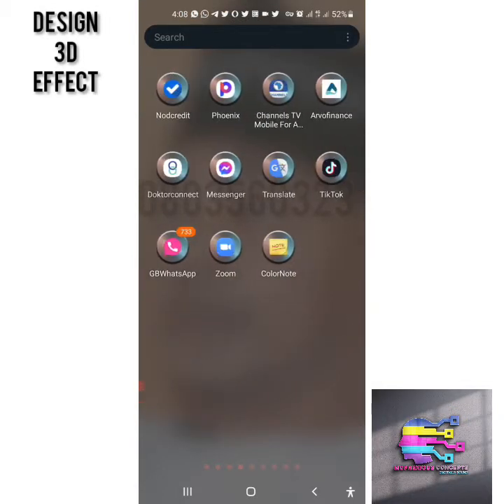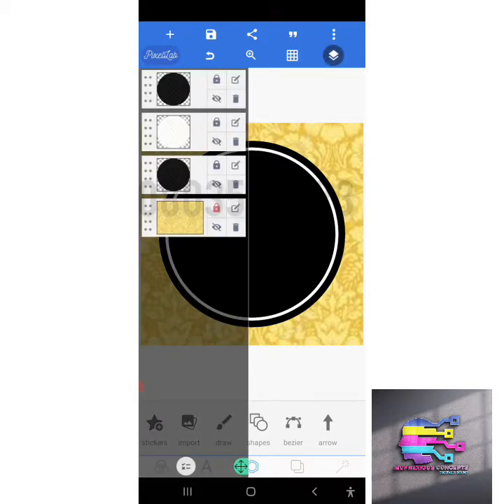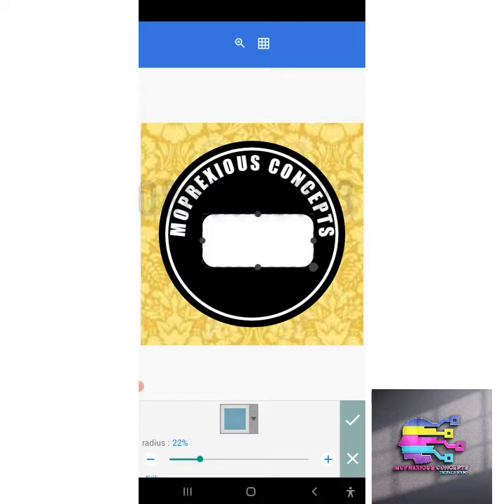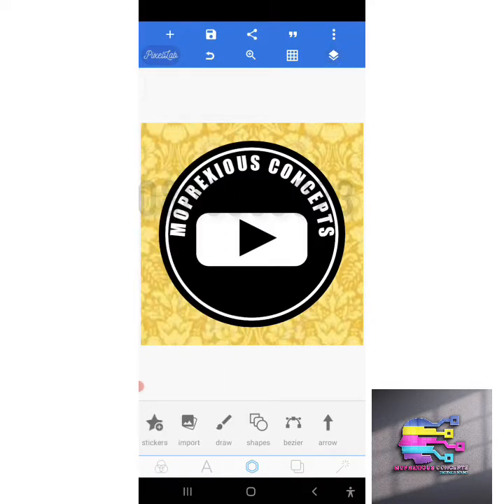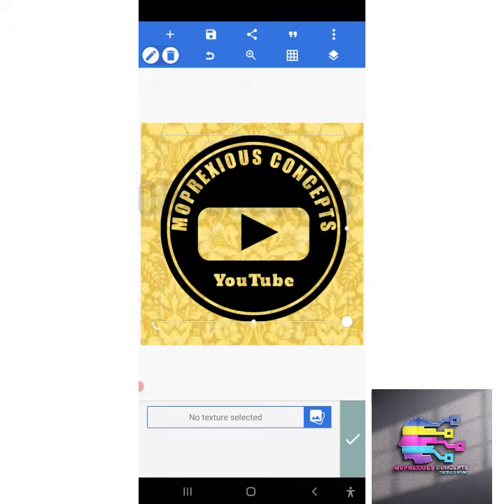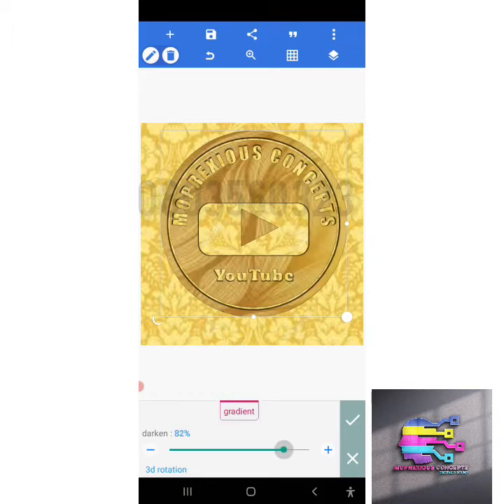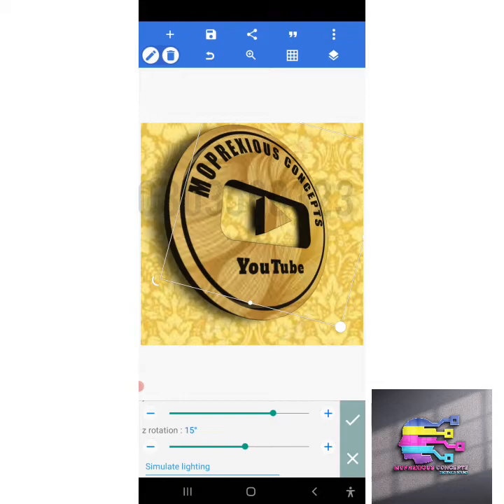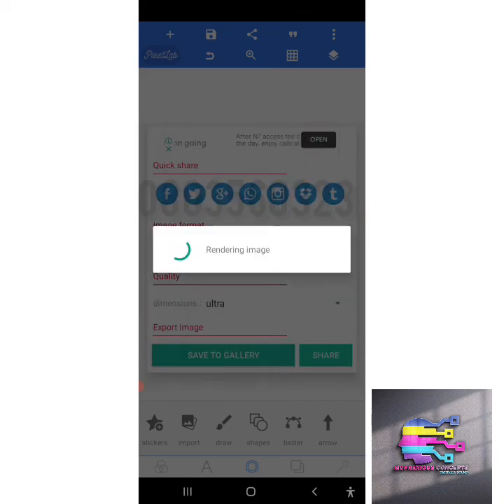How To Design 3D Effect With Pixellab/How To Design 3D Effect With Pixellab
In this video  I will be showing you how to design a 3D effect with Pixellab on your phone